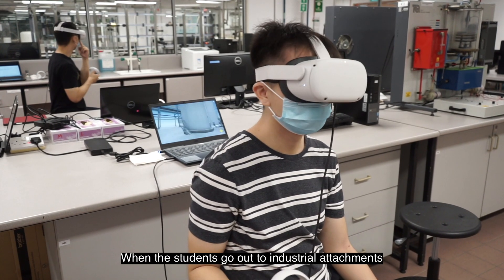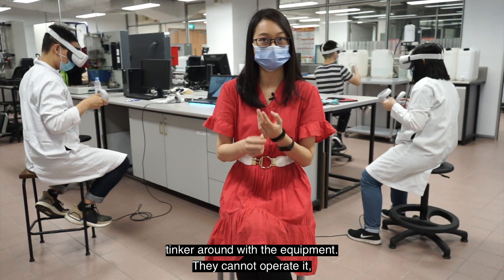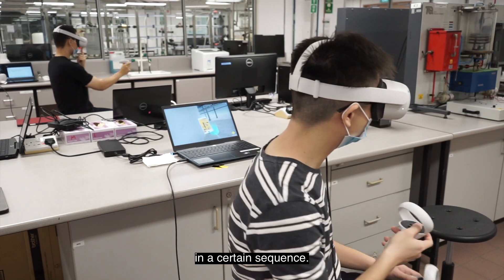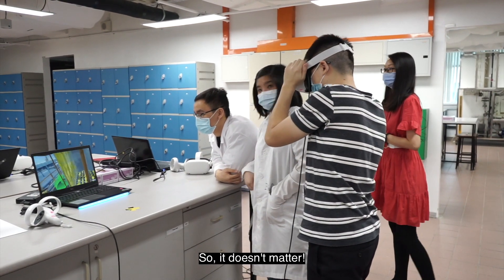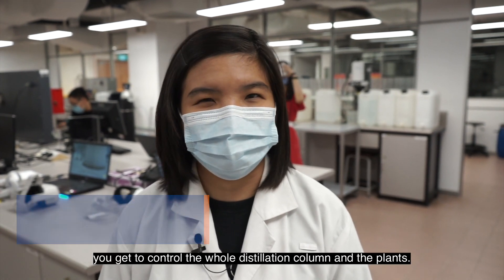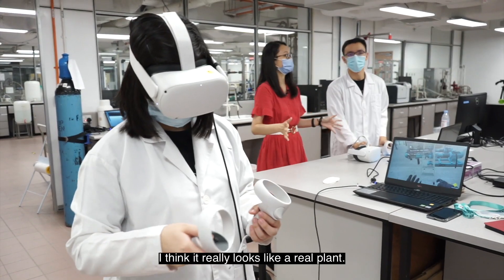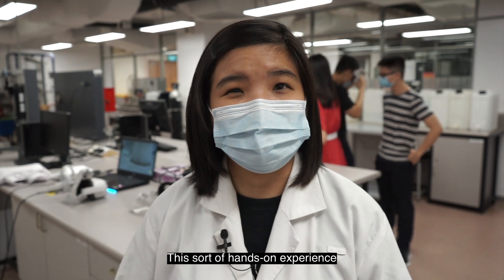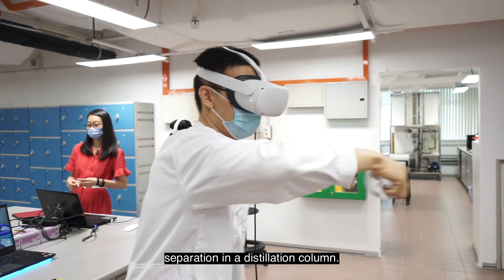Revolutionizing Engineering Education using Virtual Reality (VR)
NUS Chemical and Biomolecular Engineering Department transforms its classrooms into life-size chemical plants for students to explore and interact with, all by harnessing the power of virtual reality (VR) technology.

Using VR googles, these specially-developed applications help students learn actual handling procedures of chemical plants in the safety of a classroom while also providing a fun and interactive experience.